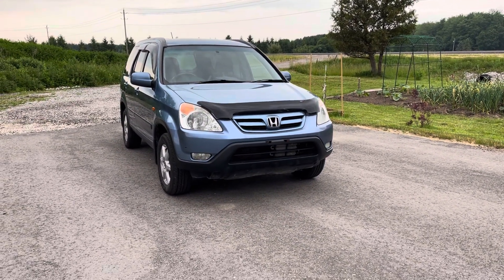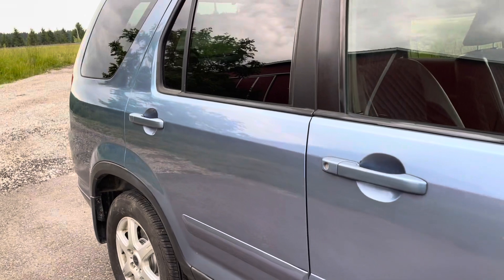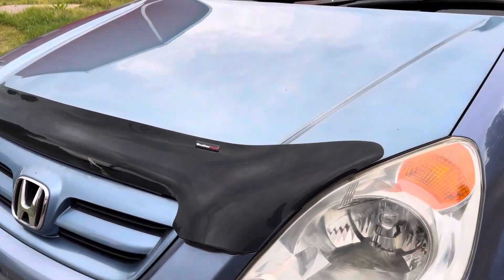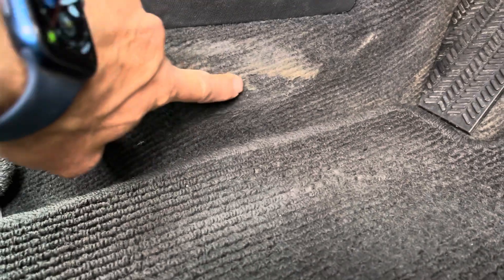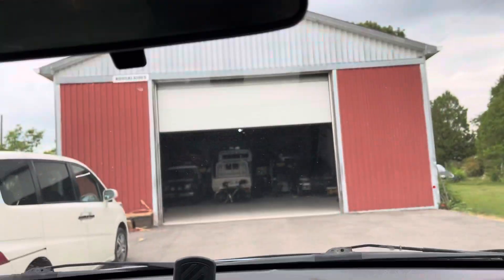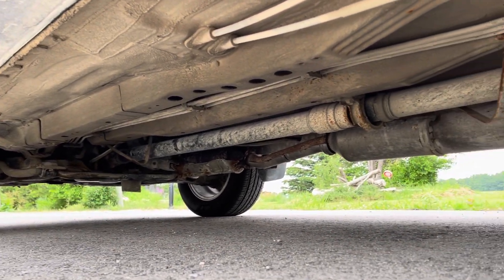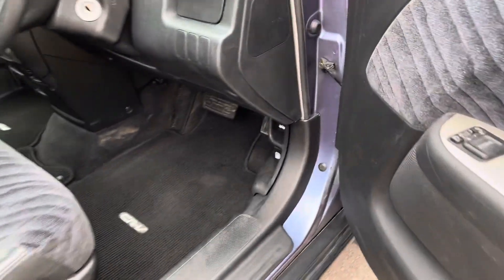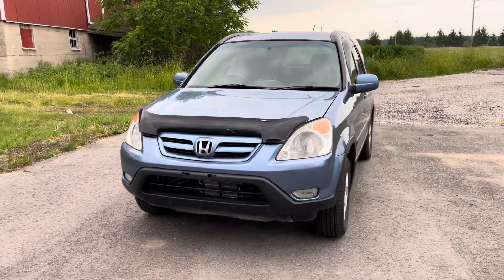2002 RD5 CRV 183,000km 4 years in Ontario